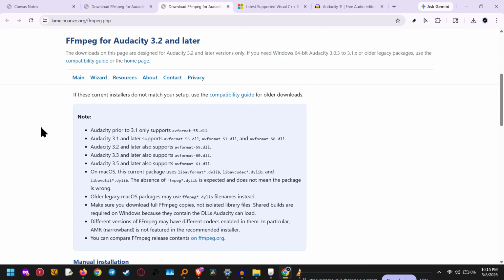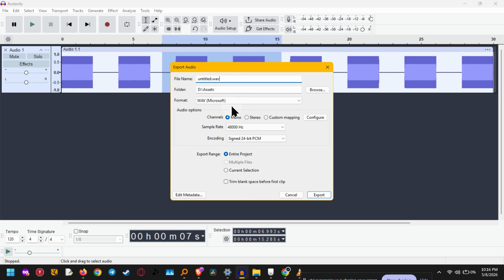Audacity: Upload Error (Easy Fix Guide)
Learn how to fix the Audacity upload error caused by unsupported export formats or failed cloud uploads. This quick tutorial shows you how to export as WAV or MP3, check your internet, rename your file, and reduce file size for a successful upload.

🕚Timestamps:
0:00 Intro
0:18 Export As WAV Or MP3
0:56 Check Internet Connection
1:23 Rename The Exported File
1:58 Reduce File Size
2:30 Quick Recap And Outro

✍️What You'll Learn In This Video:
• How To Fix Audacity Upload Errors With Supported Export Formats
• How To Export Audacity Audio As WAV Or MP3
• How To Check Your Internet Connection Before Uploading
• How To Rename Audio Files To Avoid Upload Issues
• How To Reduce Audio File Size For Easier Uploads

💡Pro Tips:
• Use MP3 for smaller uploads and WAV for higher quality when needed.
• Keep file names simple with no special characters or symbols.
• If cloud upload fails, test another browser or connection before retrying.
• Lower bitrate export settings can help large files upload successfully.

Audacity, audacity tutorial, audacity upload error, upload error fix, audio editing, export wav, export mp3, file size reduction, rename audio file, cloud upload, software tutorial, audio tips, audacity fix, mp3 export, wav export, support error